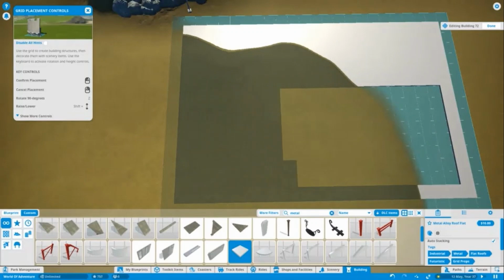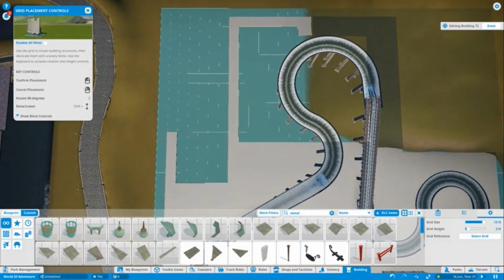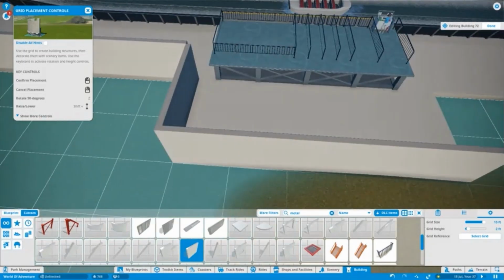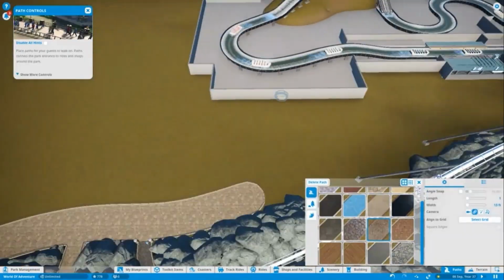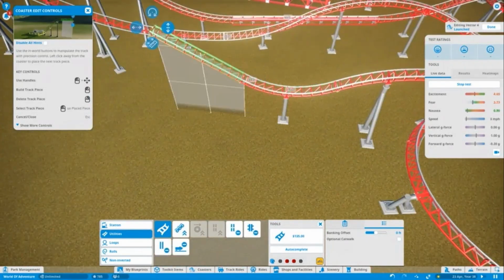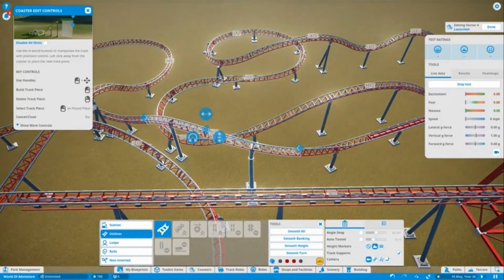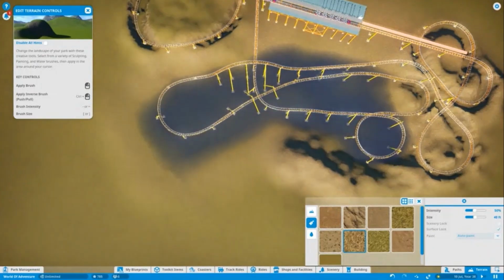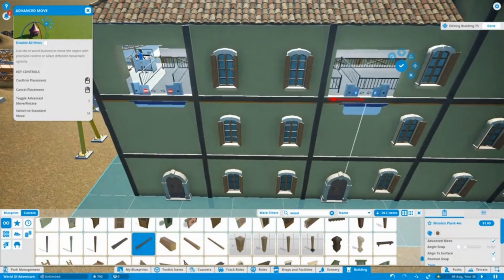Worlds Fair Park Planet Coaster episode 12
Welcome to episode 12 of building a worlds fair theme park in Planet Coaster. In this episode I make a start on my Swiss dark ride and my next themed area including a multi launch coaster.